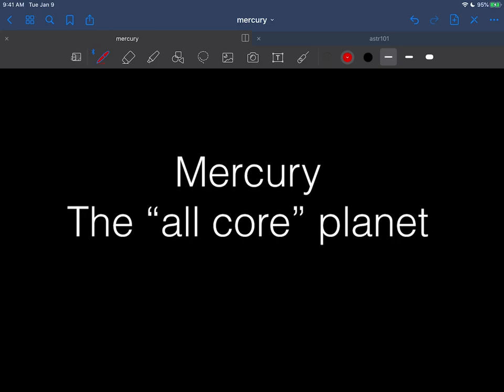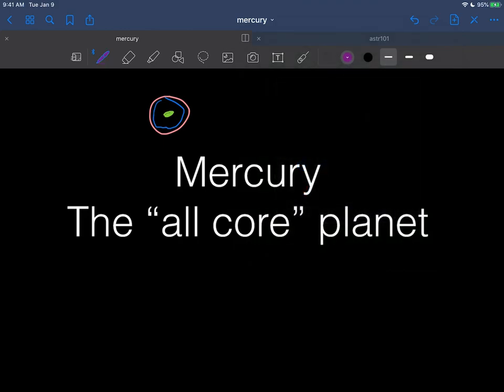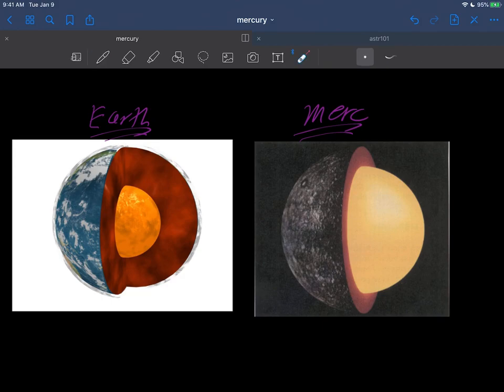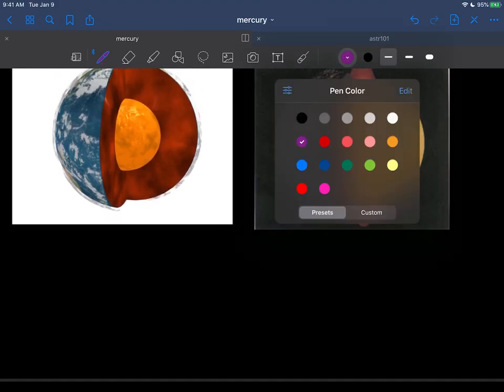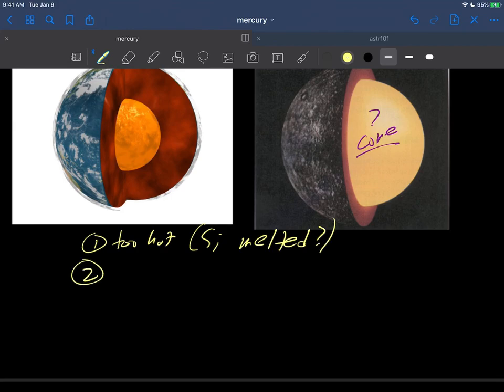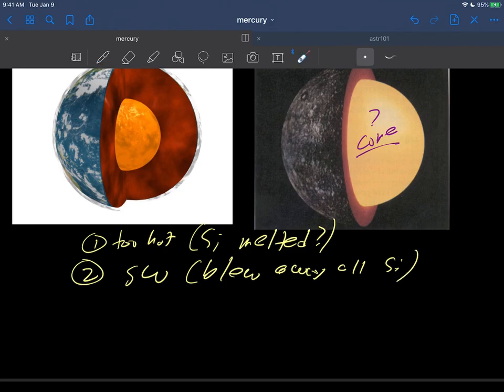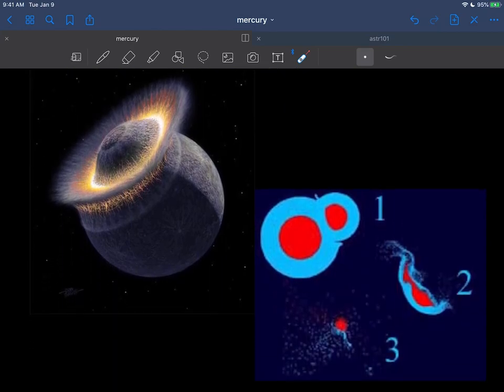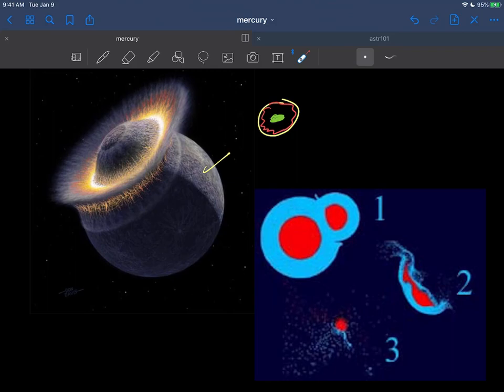astr101 023 planets 06 merc why all core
Planets: Mercury why the large core